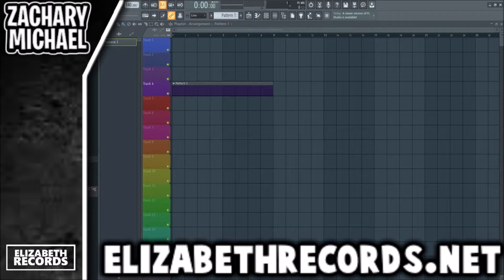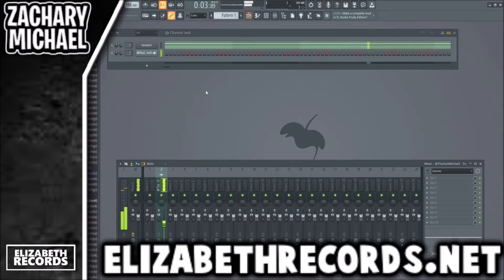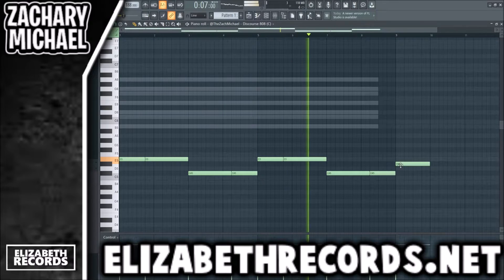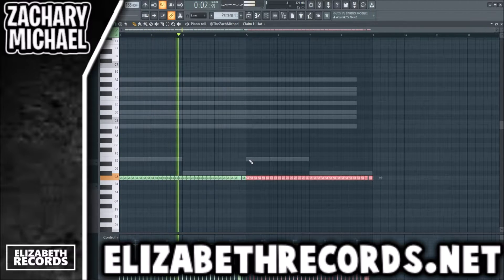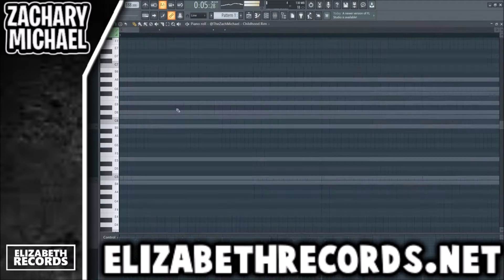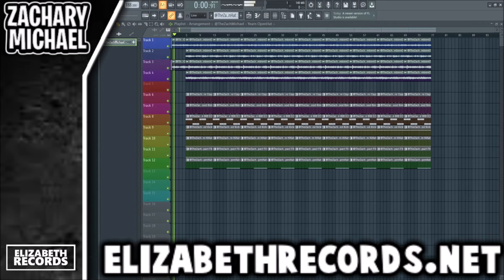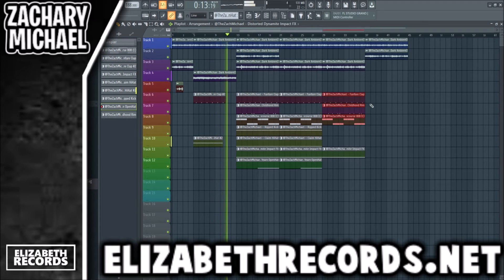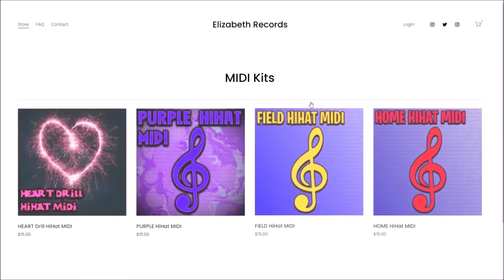MAKING a BEAT using the TROPICS DRUM KIT (FL Studio)